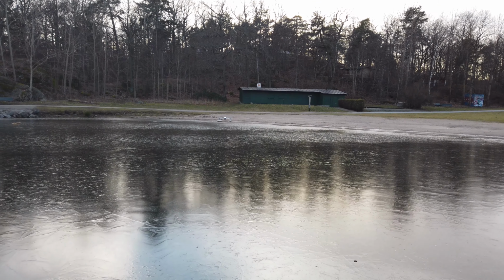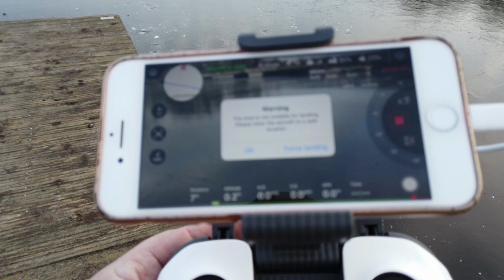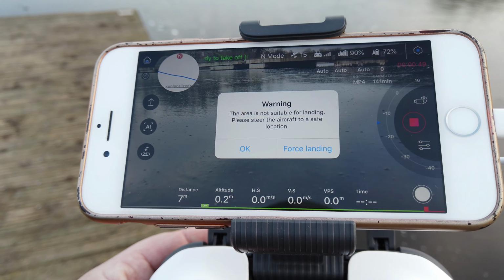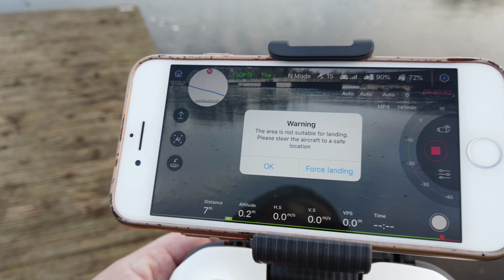POWEREGG X ON ICE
LANDINGON ICE AND FLYING IN VERY COLD WEATHER
IS THIS POSSIBLE AND HOW IS THE VIDEO QUALITY?
YOU TELL ME